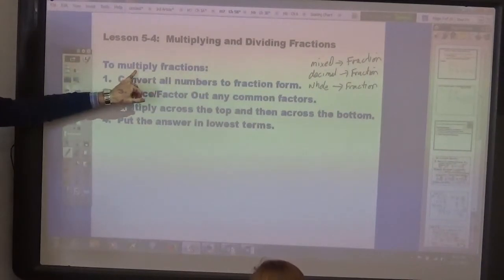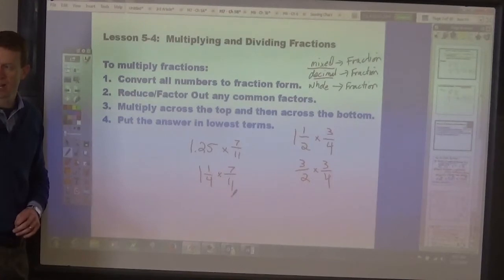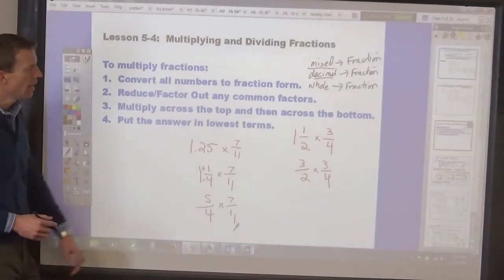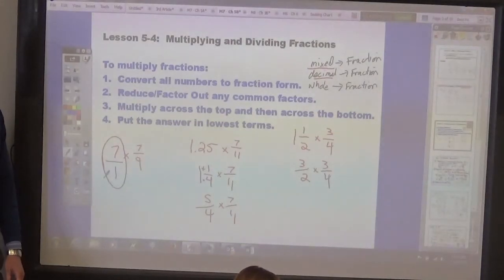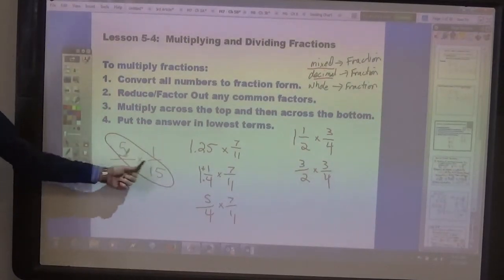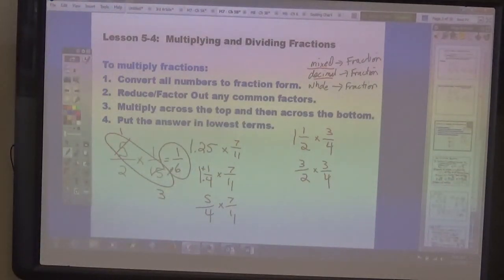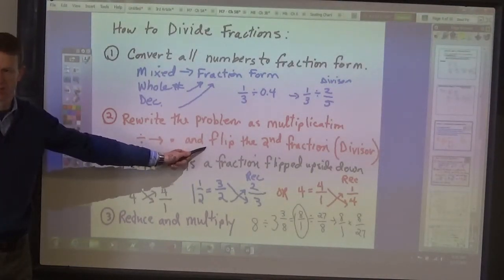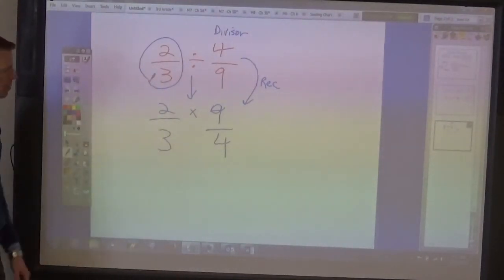M7 Lesson 5 4 Multiplying and Dividing Fractions